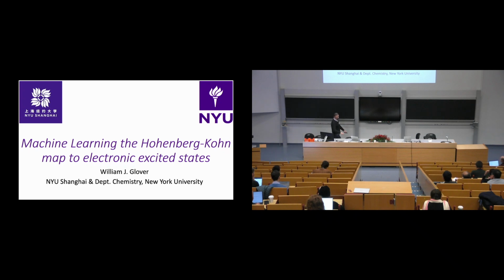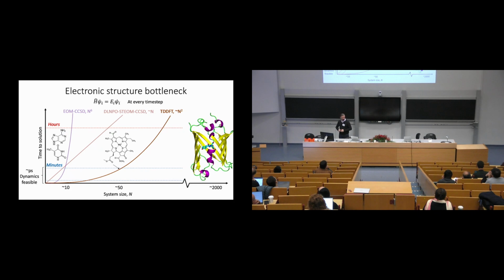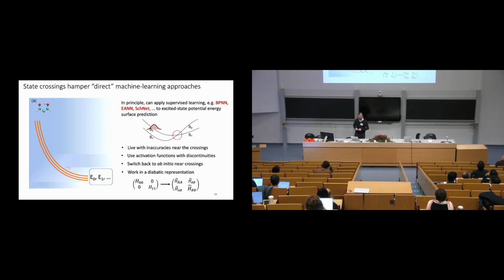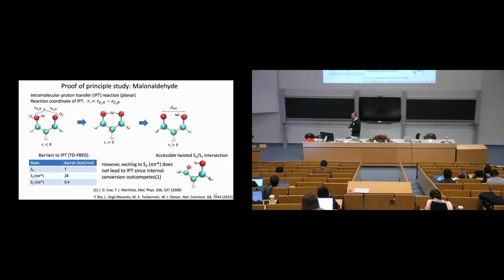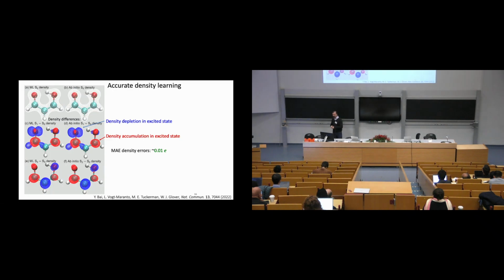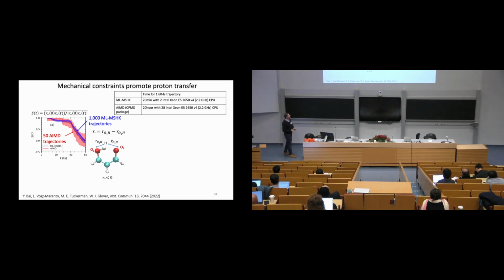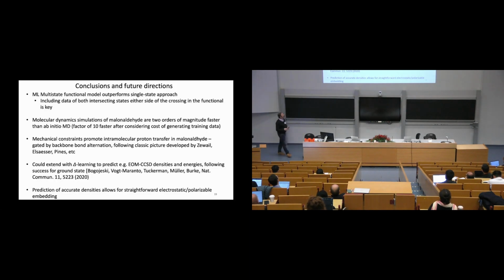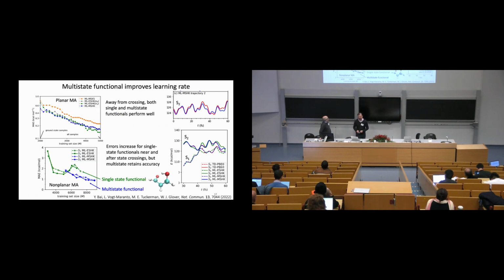Machine learning the Hohenberg-Kohn map for electronic excited states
Yuanming Bai, Leslie Vogt-Maranto, Mark E. Tuckerman, William J. Glover,

 NYU Shanghai, W. Yangsi Road, 200124, Shanghai, China;
NYU-ECNU Center for Computational Chemistry at NYU Shanghai, 3663 Zhongshan Road North, 200062, Shanghai,
China;
Courant Institute of Mathematical Science, New York University, New York, NY, 10012, USA

Time-Dependent Density-Functional Theory (TDDFT) is the workhorse for computing electronic excitations in molecules and materials; however, the approximations inherent in practical TDDFT calculations, together with their computational expense, motivate finding a cheaper, more direct map for electronic excitations. The existence of such a map is provided by the Hohenberg-Kohn theorem of density-functional theory, which proves a bijection between the ground-state electron density and the external potential of a many-body system. This guarantees a one-to-one map from the electron density to all observables of interest, including electronic excited-state energies. Here, we show that multistate density and energy
functionals can be constructed via machine learning. The framework is used to perform the excited-state molecular dynamics simulations with a machine-learned functional on malonaldehyde. The simulations correctly capture the kinetics of an excited-state intramolecular proton transfer, allowing insight into how mechanical constraints can be used to control the proton transfer reaction in this molecule.